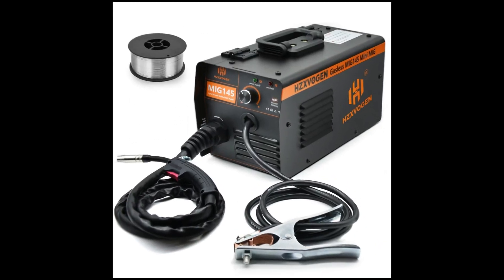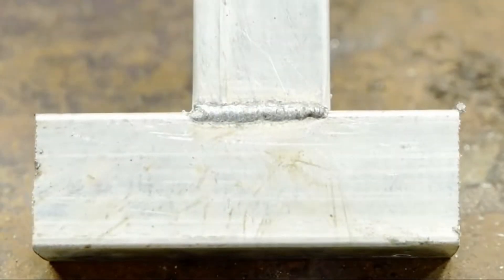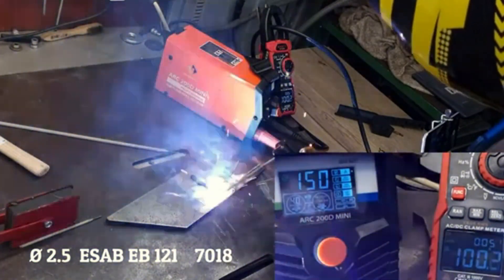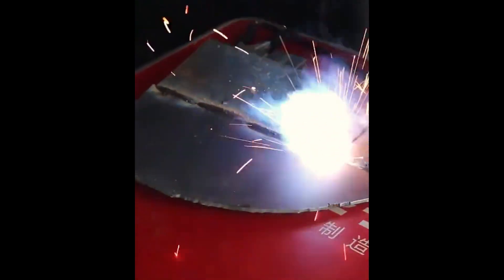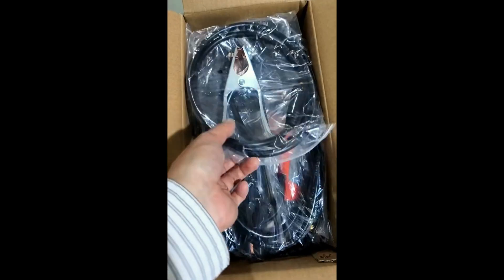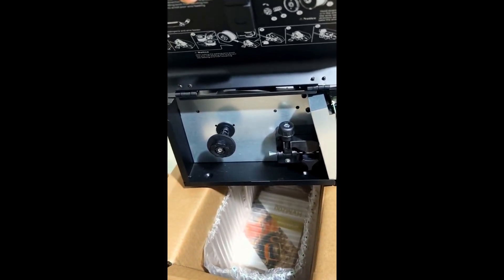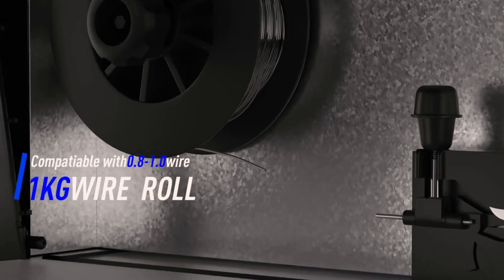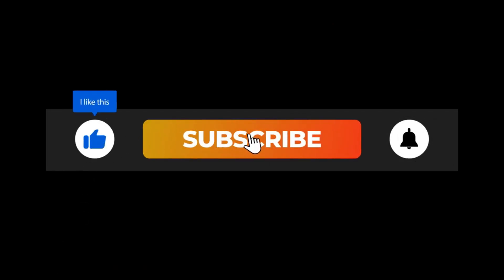Top 5 Best MIG Welders on AliExpress | For Home, Workshop & Professional Use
Today, we’re diving into the Top 5 Best MIG Welders. If you’re searching for the world’s best welding machine, you’ve come to the right spot. Perfect for both beginners and professionals, these best MIG welders deliver outstanding performance and reliability. Let’s get started!

1. HZXVOGEN Non-Gas Semi-automatic Welding Machine MIG145 With wire 0.4-4mm For Gasless Iron Soldering Portable MIG Welder

2. HITBOX 2 in 1 ARC Welding Machine 10-200A MMA TIG-lift Welder ARC200D MINI IGBT Inverter LED Digital Display Protable for Home

3. Portable Welding Machine 250A Arc Welding Machine Fully Automatic Industrial-Grade Household Small All-Copper Electric Welding

4. HZXVOGEN 3 in1 MIG/TIG/MMA Semi-Automatic Welding Machine HVM200 Inverter Welder Synergy Tool Non Gas For Gasless Iron Soldering

5. ANDELI MIG-250 MIG Welders MIG MMA Lift TIG 3 in 1 Inverter Semi-automatic Welding Machine With Flux Cored Wire Metal Welding

Product Number 1: HZXVOGEN Non-Gas Semi-automatic Welding Machine MIG145. Let’s dive into the details!
[Product Info]
“The HZXVOGEN MIG145 is a portable, gasless welding machine from Mainland China. It features a wire feeding speed of 3-18m/min, an output current of 30-130A, and operates at a frequency of 50/60HZ. Weighing just 6.5KG, it’s compact and easy to handle.”
[Product Review]
“This welder is perfect for MIG welding without the need for gas. It’s semi-automatic, making it user-friendly for both beginners and experienced welders. The machine is CE certified, ensuring safety and quality. It's among the best inverter arc welding machine and best welding machines available on AliExpress, making it a top inverter welding machine choice for those seeking a high power home welder machine.”

Product Number 2: HITBOX 2 in 1 ARC Welding Machine, model ARC200D.
[Product Info]
“The HITBOX ARC200D is a versatile welding machine designed for both MMA and TIG-lift welding. It features a compact and portable design, weighing just 5.5 kg, and comes with a digital LED display for easy operation. This machine operates on 220V and has a maximum input power of 6.2 kVA.”
[Product Review]
“I’ve been using the HITBOX ARC200D for a few weeks now, and I’m impressed with its performance. The IGBT inverter technology ensures stable heat dissipation and energy efficiency, with an impressive 90% efficiency rate. The machine is easy to set up and use, making it perfect for both beginners and experienced welders. It's a great choice if you're looking for the best inverter welder for the money, with arc MIG welder capabilities.”

Product Number 3: Portable Welding Machine 250A Arc Welding Machine.
[Product Info]
“The Portable Welding Machine 250A, model ZX7-250, is designed for home use and beginners. It’s lightweight and efficient, with dimensions of 20085120mm and a weight that’s easy to handle. This machine operates on 220V and supports a pilot arc current of 0-250A.”
[Product Review]
“The Portable Welding Machine 250A is compact and easy to use, making it ideal for home projects and small-scale industrial tasks. Its all-copper construction ensures durability and efficient performance. This is one of the best MIG welders and among the best welding machines under 250, offering excellent value.”

Product Number 4: HZXVOGEN 3 in 1 MIG/TIG/MMA Semi-Automatic Welding Machine HVM200.
Product Info:
“The HZXVOGEN HVM200 is a 3-in-1 welding machine that supports MIG, TIG, and MMA welding. It features an automatic wire feeding speed and operates at 220V/110V. The machine measures 43cm x 24cm x 28cm, weighs 6.3kg, and is CE certified. It has a rated duty cycle of 60% and an efficiency of 85%. This model is from Mainland China and comes with an EU plug.”

Product Number 5: ANDELI MIG-250 MIG Welders MIG MMA Lift TIG 3 in 1 Inverter Semi-automatic Welding Machine.
Product Info:
“The ANDELI MIG-250 is a versatile 3-in-1 welding machine that supports MIG, MMA, and Lift TIG modes. It’s lightweight at just 5kg, easy to use with simple controls, and offers a wide output current range of 5-250A, making it perfect for both professionals and DIY enthusiasts.”